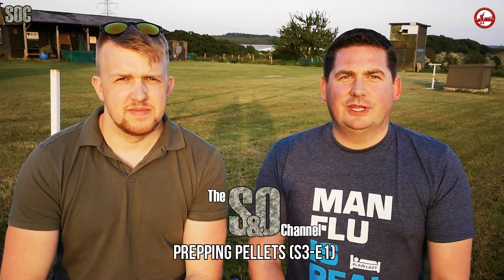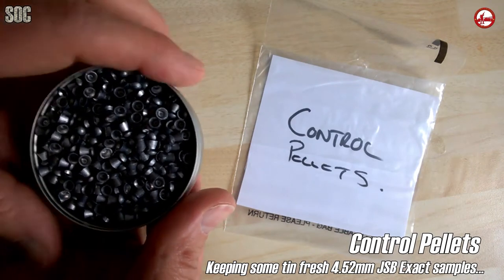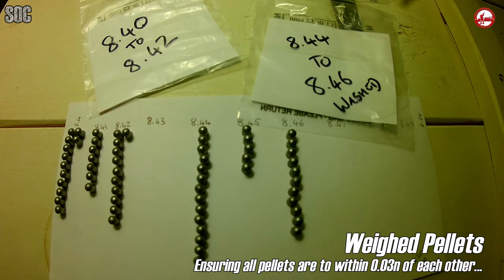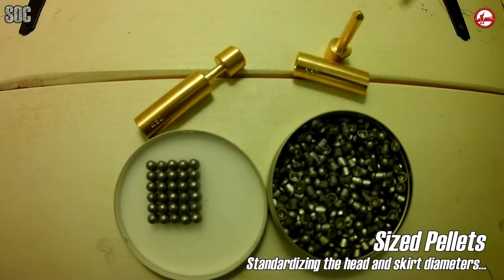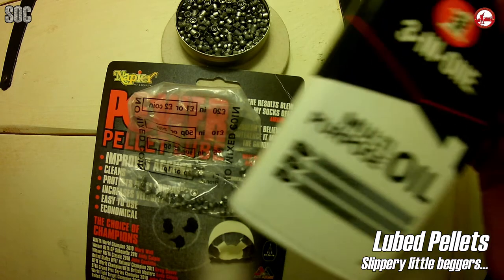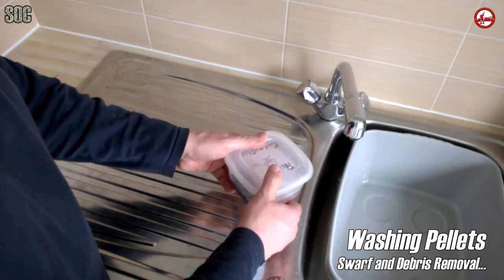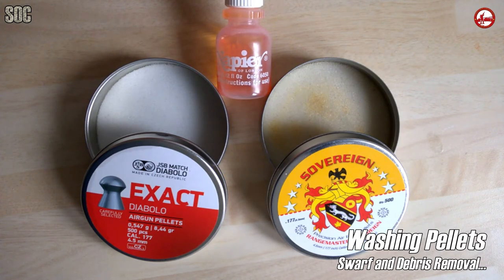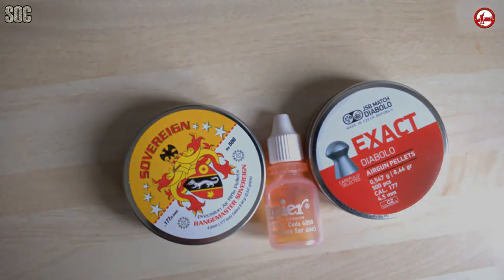Prepping Pellets (Series 3 - Episode 1) - The Shooting & Outdoors Channel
Another series where the lads put common pellet prepping techniques to the test in order to understand what does or doesn't work.

Tonight's episode sees Glen prepping the pellets ready for shooting.

Special Thanks to Cosford Shooting Grounds for allowing us to use their land to make this video.